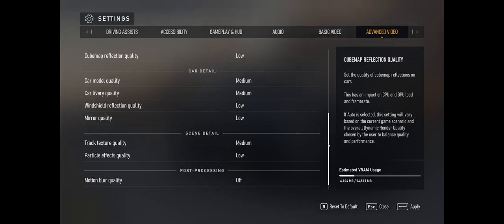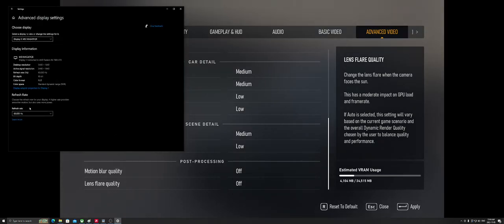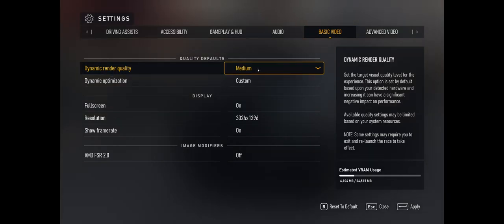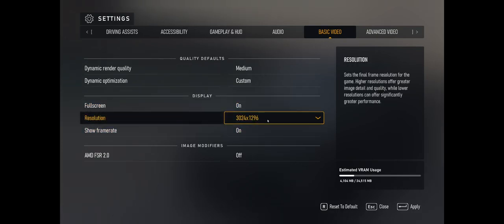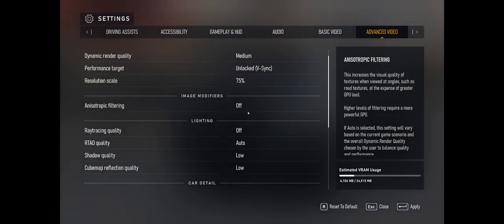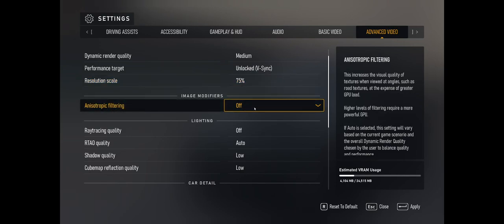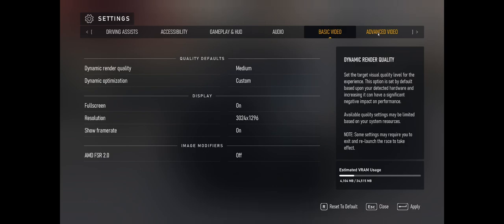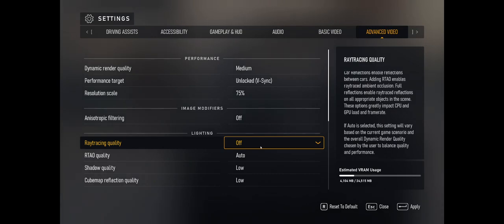60+ FPS ForzaMotorSport2023 GUIDE: Best Online 60FPS Experience - High FPS Single Player Settings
Today's video will fix your forzamotorsport fps problem and make the game playable, and smooth online in 60FPS.